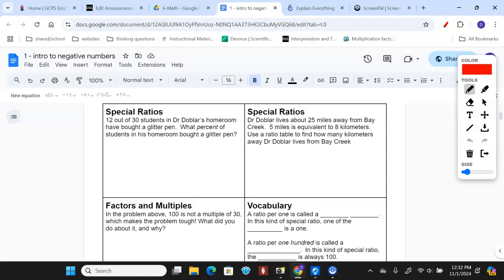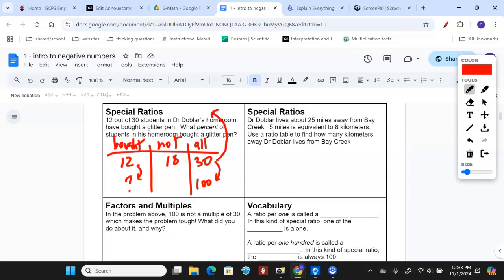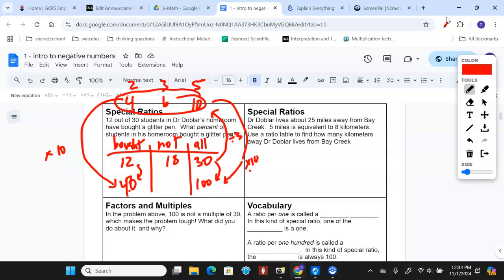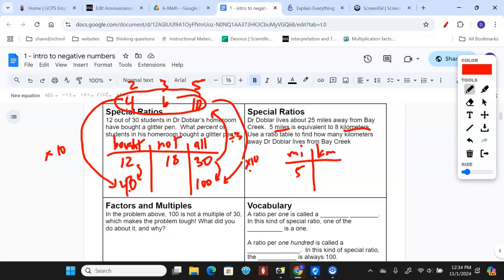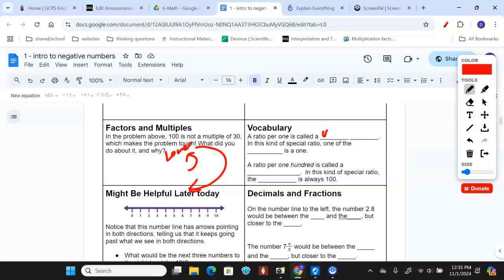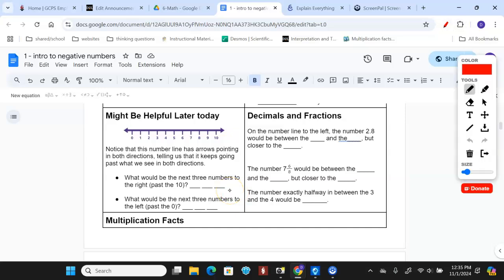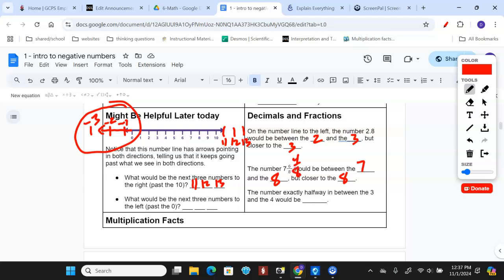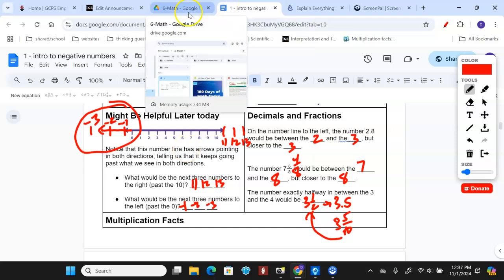WSIBFT? - November 5